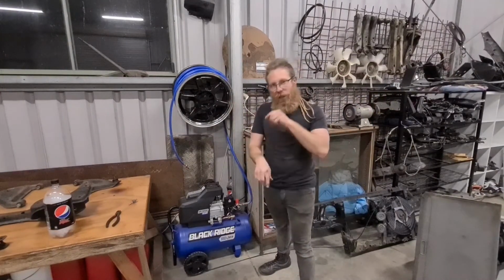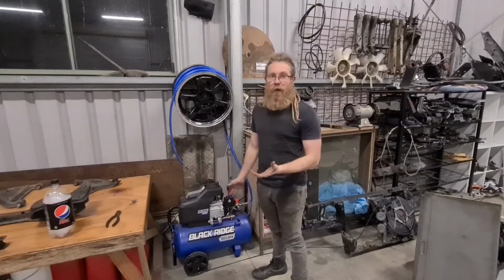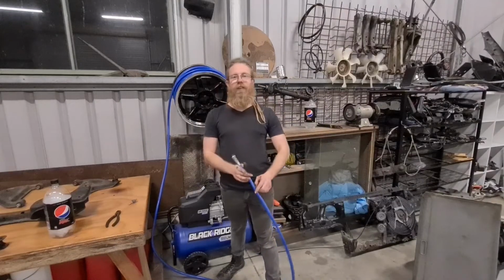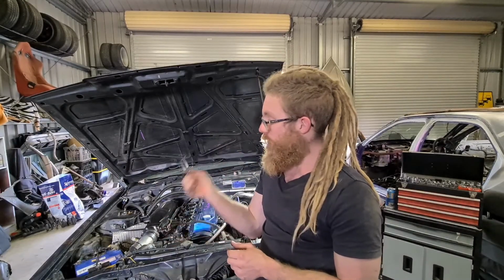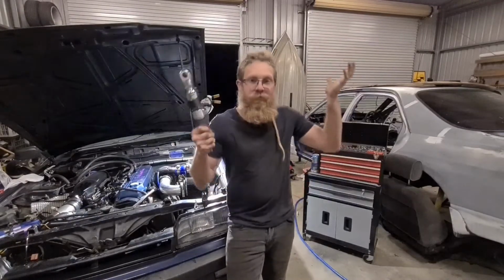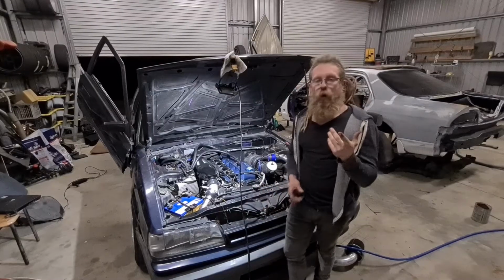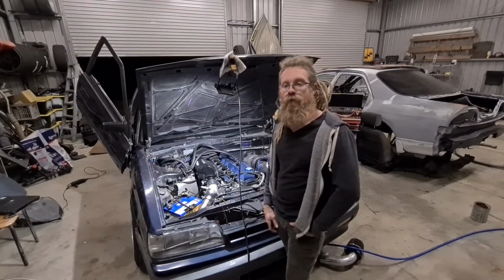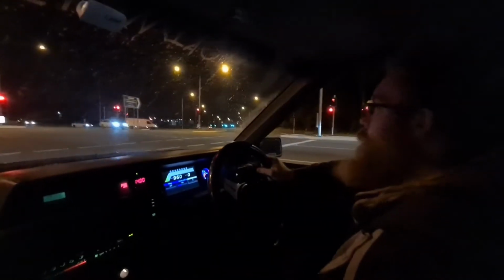FIXING THE TURBO LAG! BLOWN OUT GASKETS AND BOOST LEAKS! WORKSHOP UPGRADES || RB30ET R31 DRIFT WAGON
For full build details of my past and upcoming builds, sign up and check me out on buildz.pro! A great new platform for the car community, to share your buildz in detail and explore others.

||BUILDZ.PRO||

If you are new or haven't seen them already, check out these videos!

||TOKIMOTIVE||